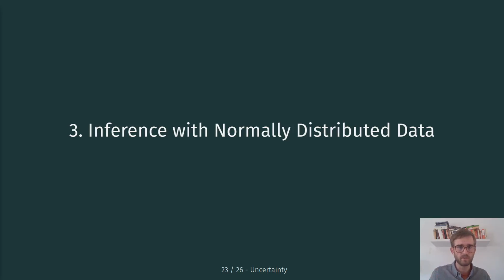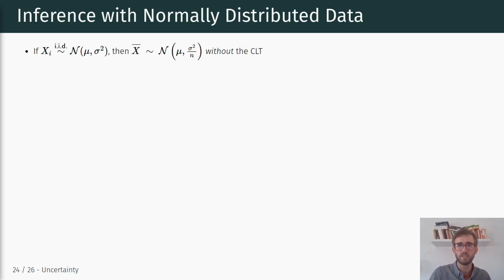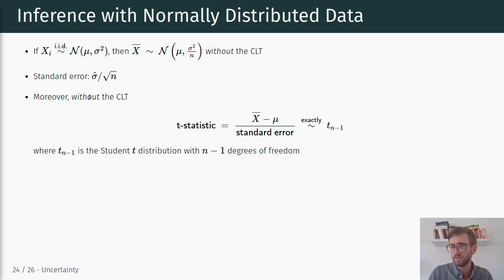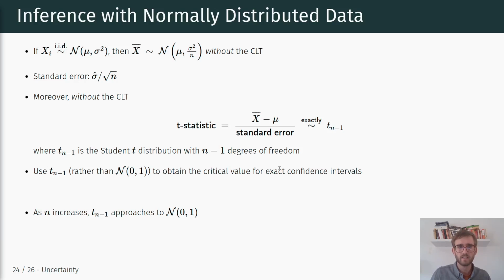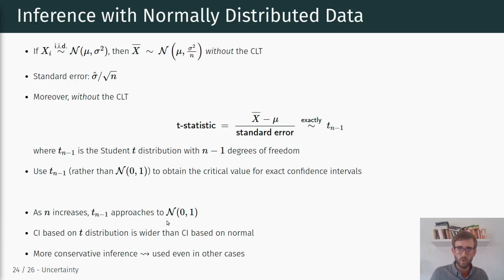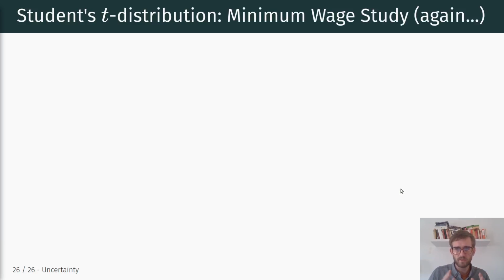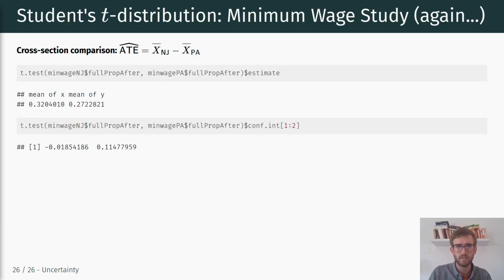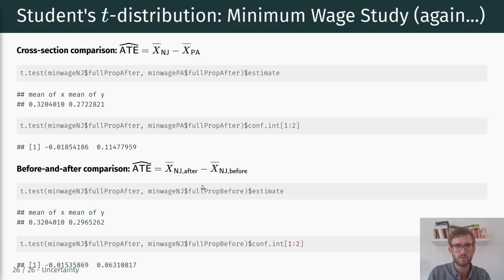POL SCI 701 - 11 Uncertainty: Inference with Normally Distributed Data